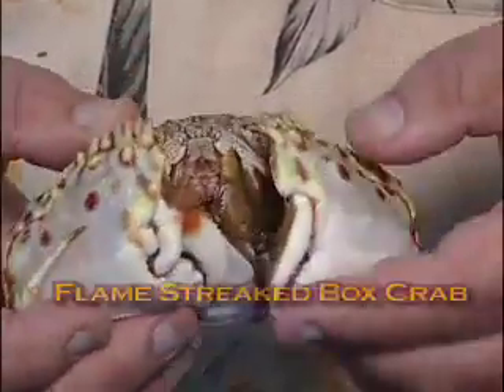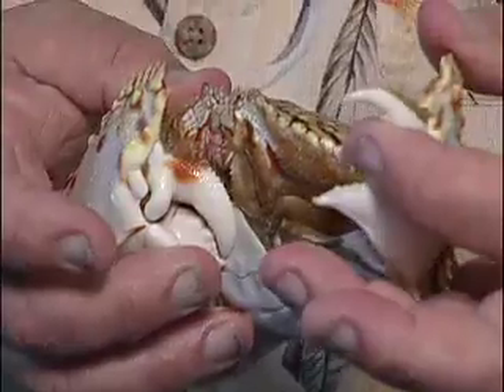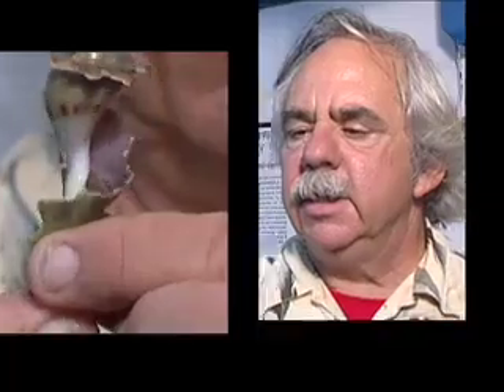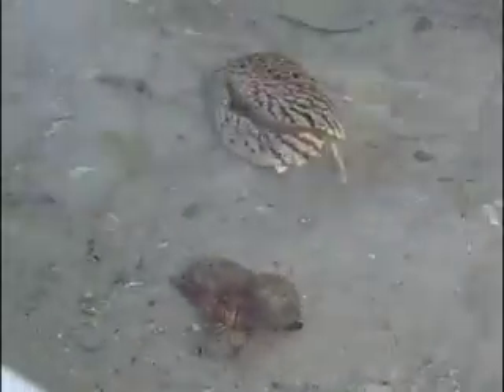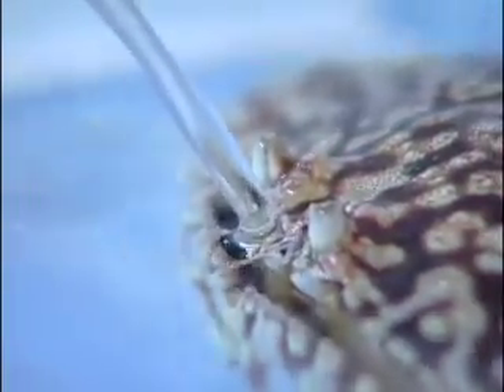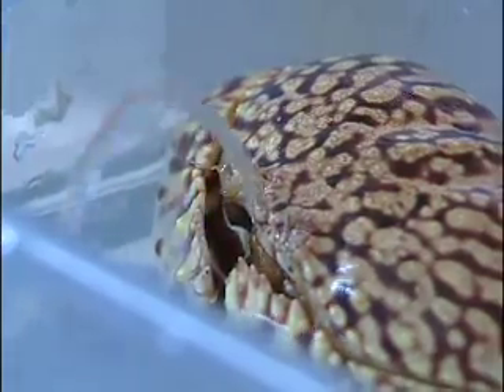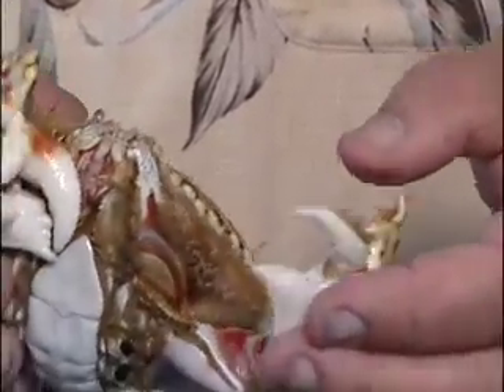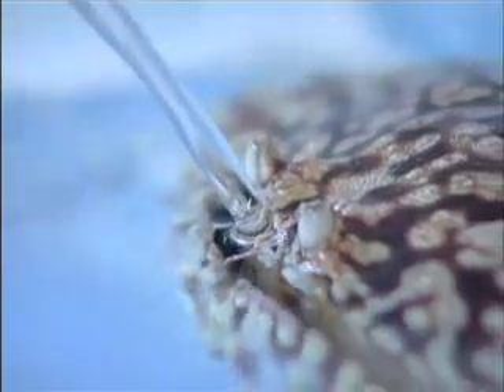Jack Rudloe & The Flame Streaked Box Crab